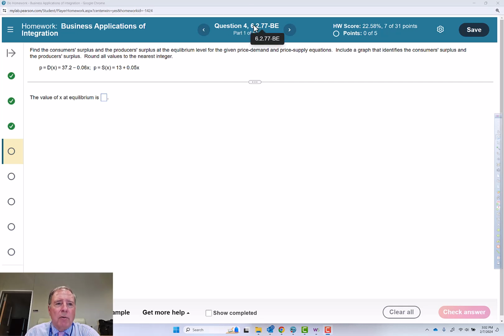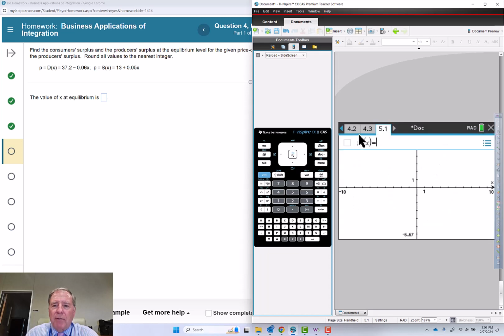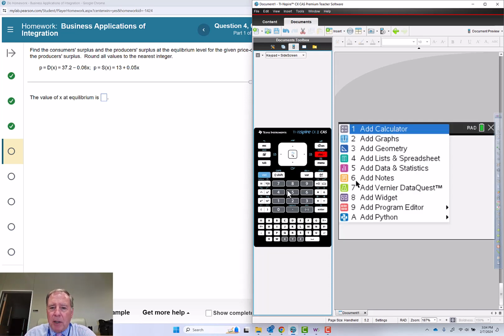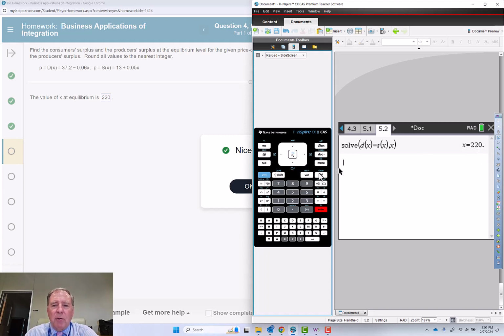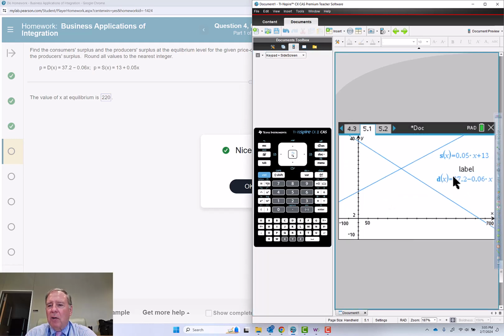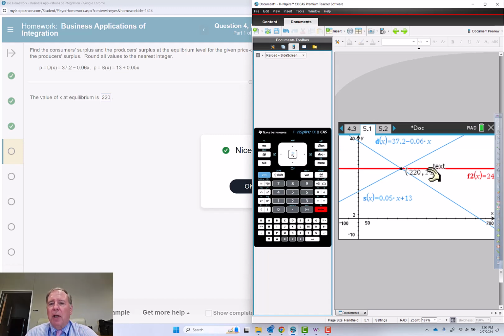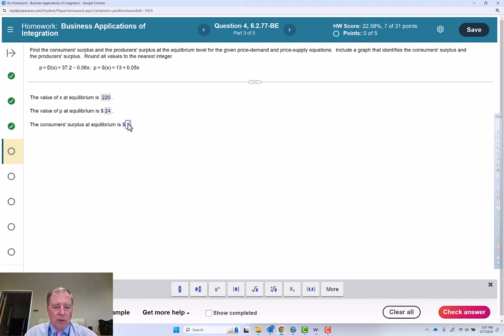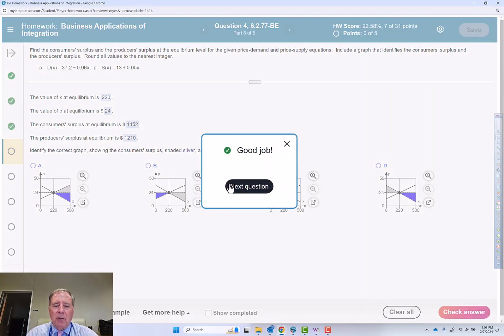Bus Apps of Integration Q04